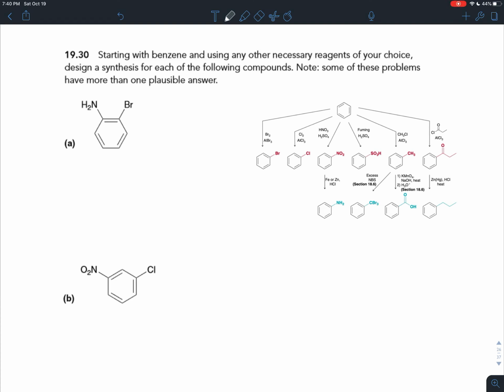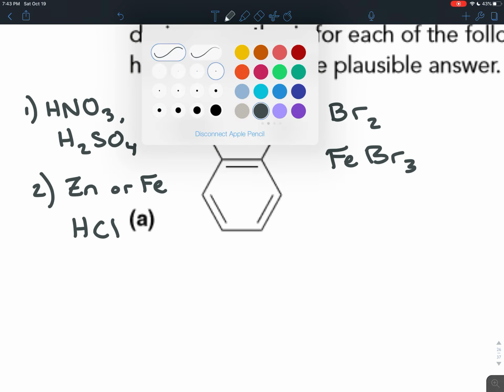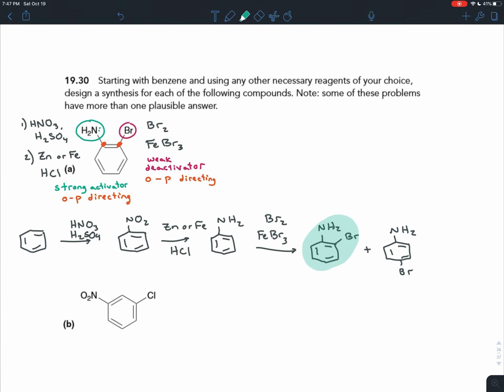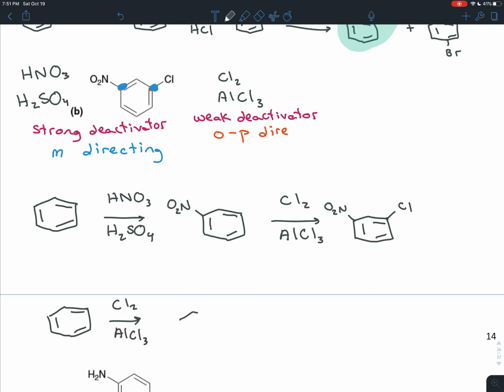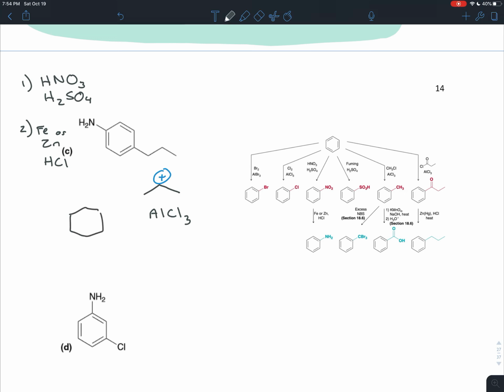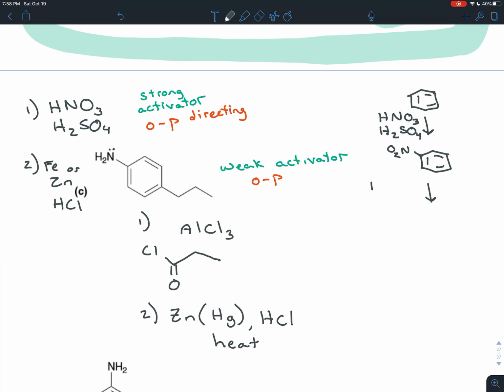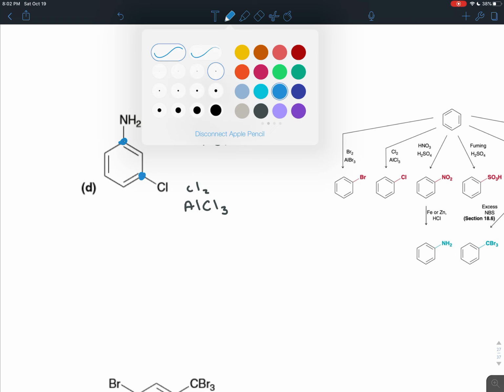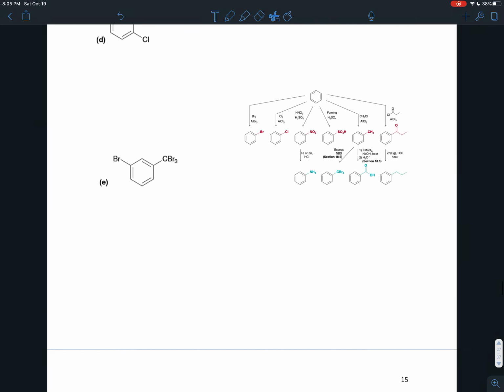Exercise 19.30 (a), (b), (c), and (d) - Synthesize a Polysubstituted Benzene Ring